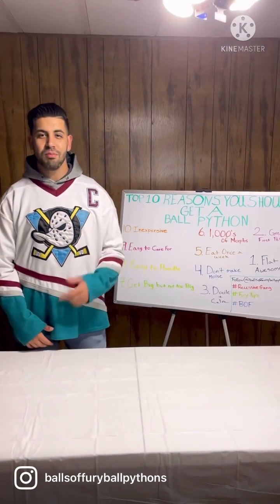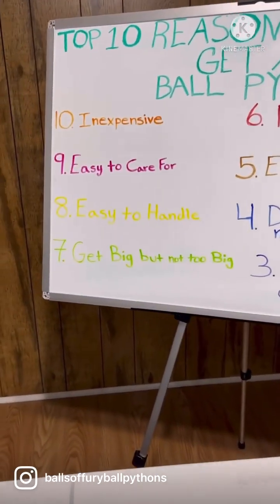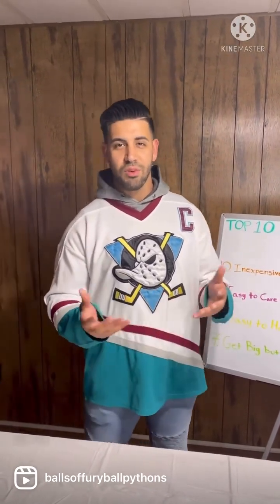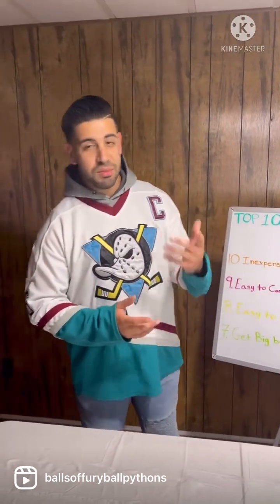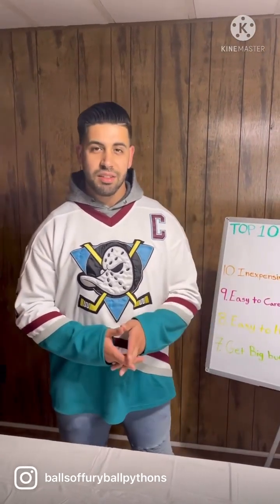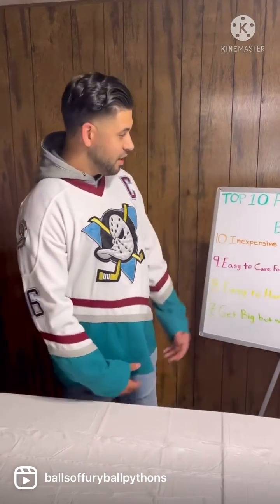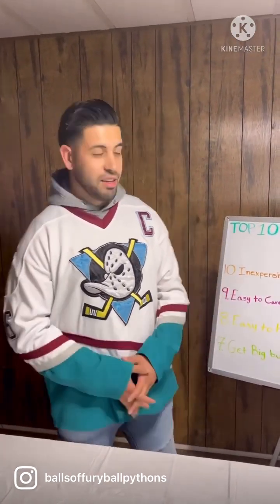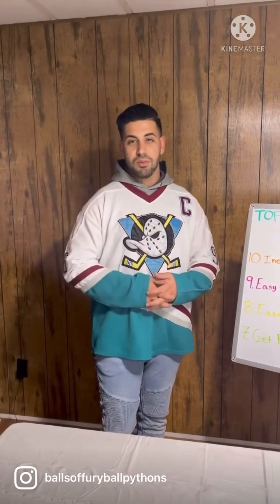My Top 10 Reasons Why Ball Pythons Make Great Pets